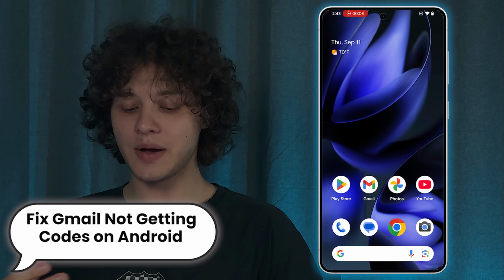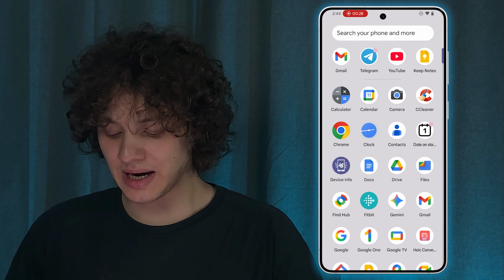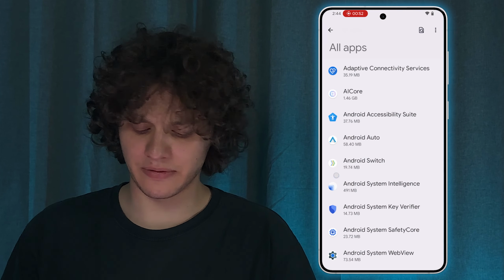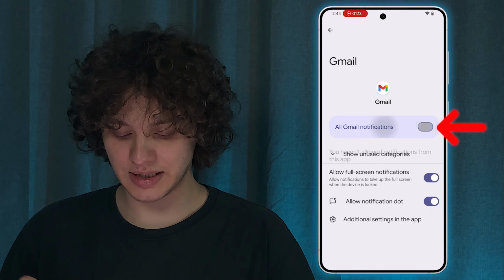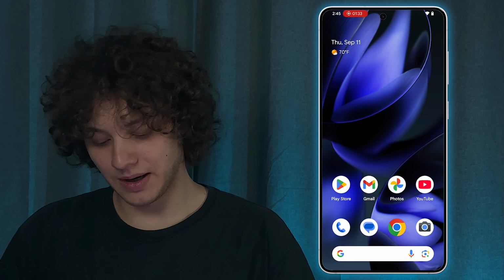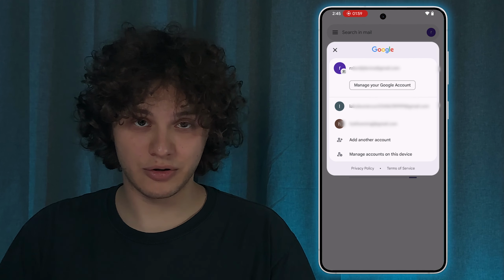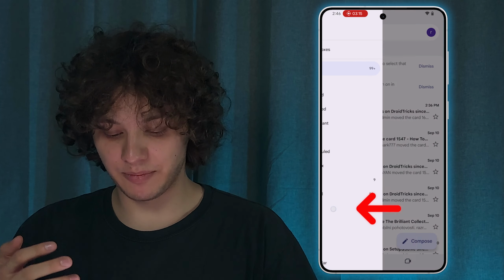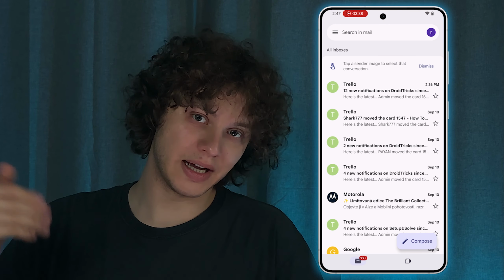How to Fix Gmail Not Receiving Verification Code on Android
Not receiving verification codes in your Gmail inbox? In this video, I’ll show you how to fix Gmail not receiving verification codes on Android step by step.
We’ll check your spam folder, email filters, and sync settings, plus make sure Gmail isn’t blocking automated messages.
I’ll also explain what to do if the issue is from the sender’s side (like Google, Instagram, or your bank) and how to ensure your account is properly synced on Android.

This video also covers the following topics:
👉 How to Fix Gmail Not Getting Verification Emails
👉 Check Gmail Sync and Notification Settings
👉 Find Missing Verification Codes in Spam or Promotions
👉 Troubleshoot Gmail App Issues on Android